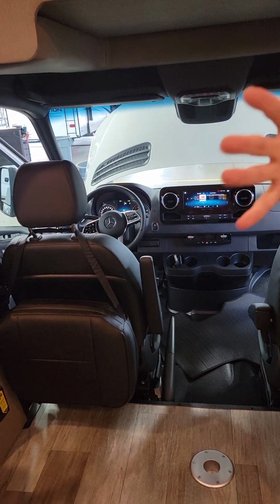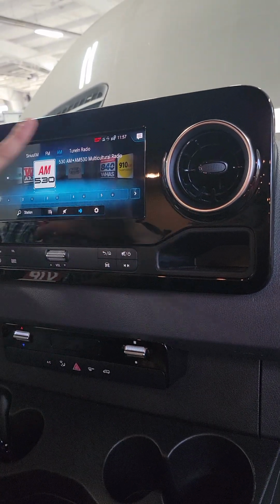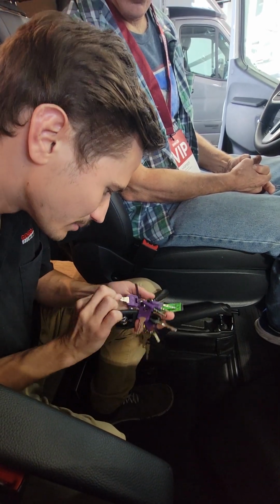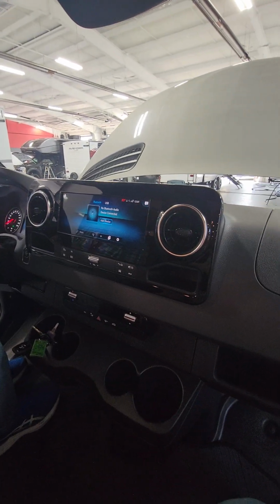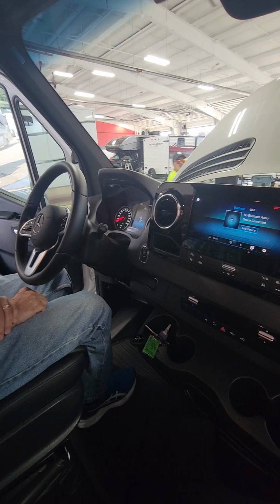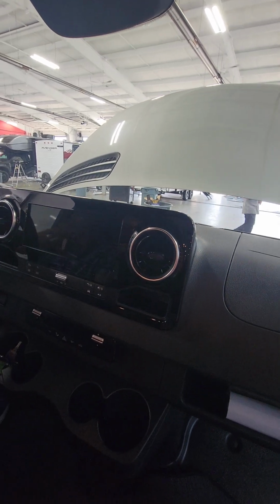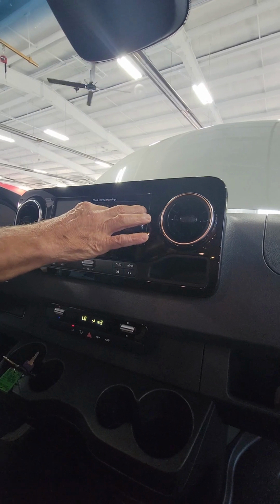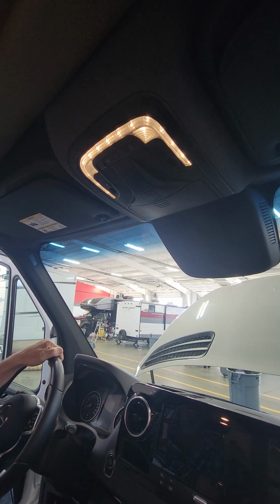2024 Tiffin Wayfarer 25RW Walk Through: Mercedes Controls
This is a video of the walk through we got at General RV in Akron by Adam Burns.

0:00 start
0:15 heat and AC controls
1:50 center display
2:36 steering wheel controls
3:25 keys
6:00 dashboard panel
7:00 parking brake
8:00 starting the engine
10:30 battery boost switch
11:15 rearview camera
13:40 dome lights